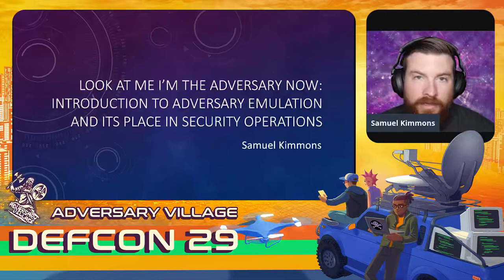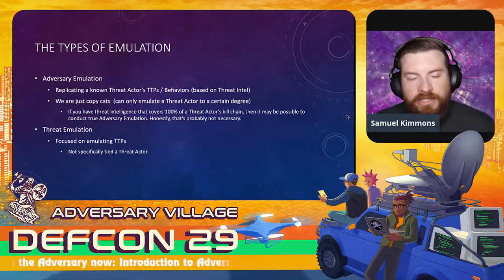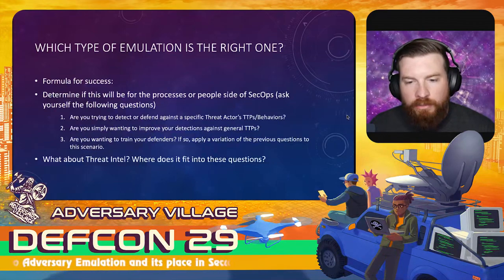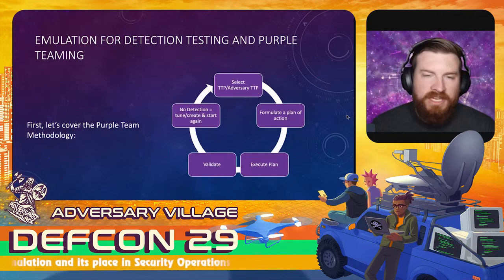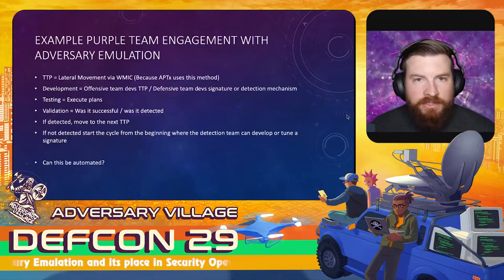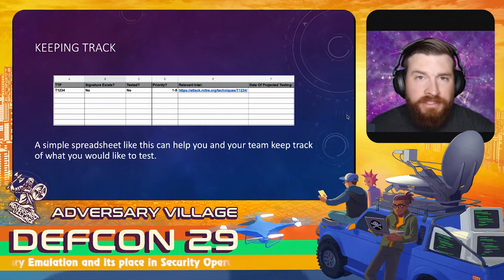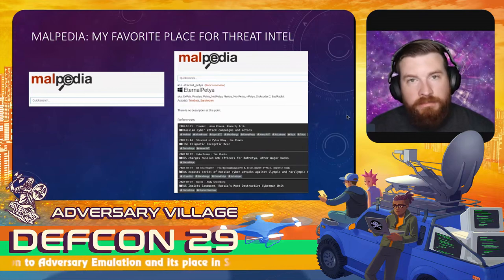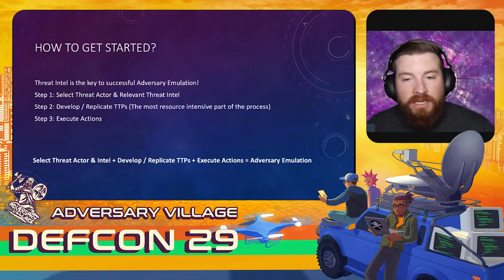DEF CON 29 Adversary Village - Samuel Kimmons - Intro to Adversary Emulation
Adversary Emulation is quickly becoming a hot topic in information security, and there is a good reason for it. Security analysts, threat hunters, and incident responders are constantly facing an onslaught of old and new threats. How can defenders properly prepare for the ever-changing threat landscape, improve their skill set, and improve the security posture of their organization? In this presentation I'll answer those questions by covering: The various forms of Adversary Emulation, where/how it fits into Security Operations, Threat Intelligence, the benefits of using it as a Blue Team training tool, and how to get started!